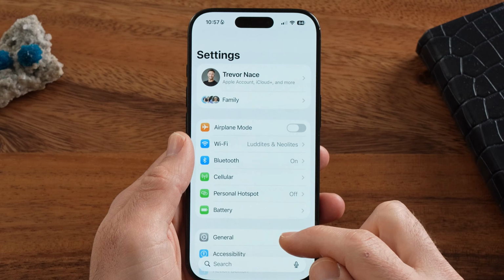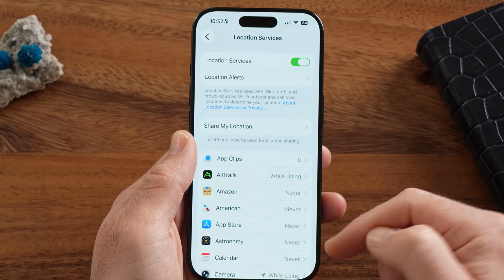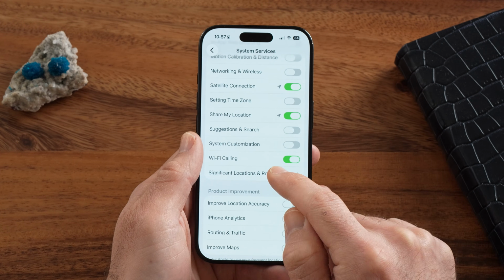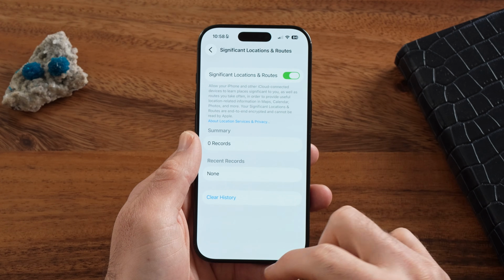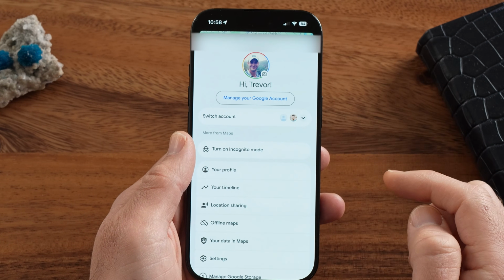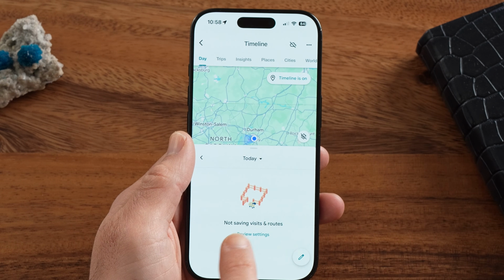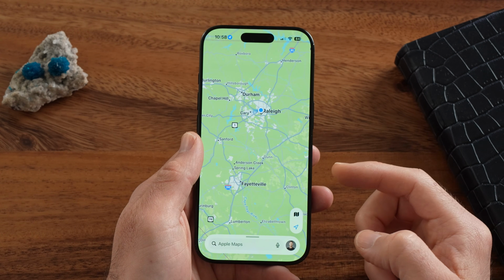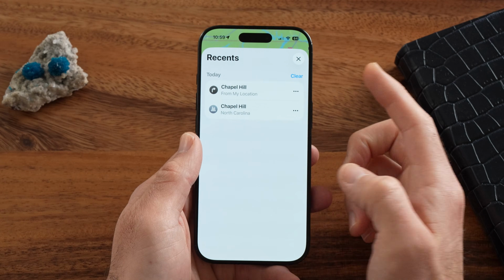How To Track Previous Locations On iPhone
Here's how to track the previous locations of any iPhone.